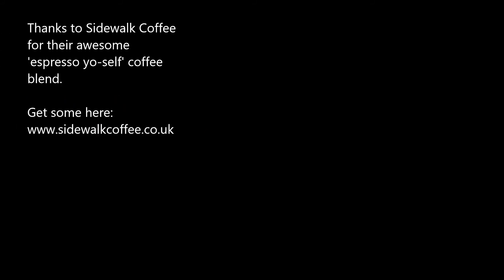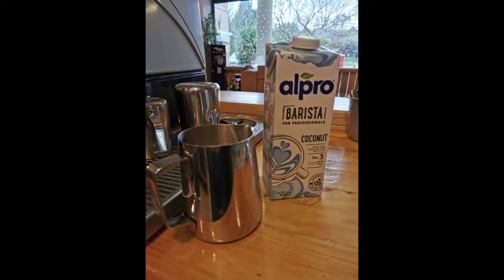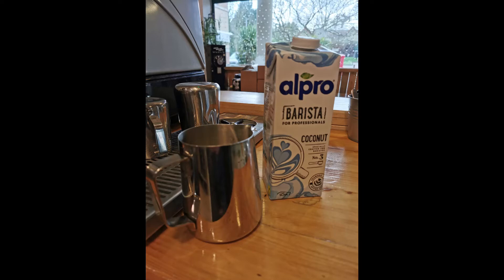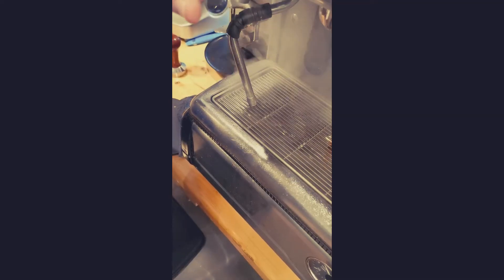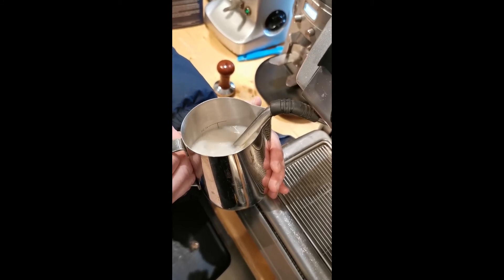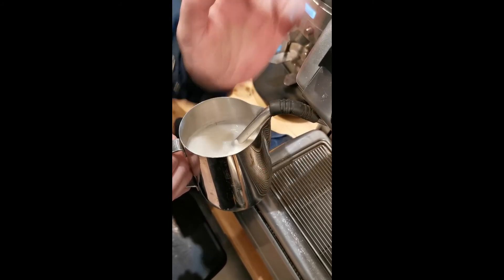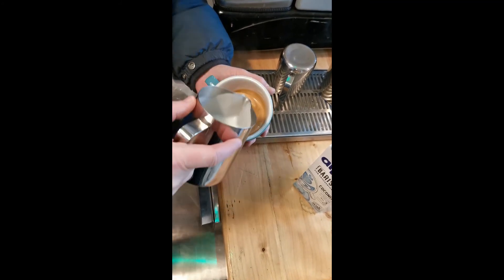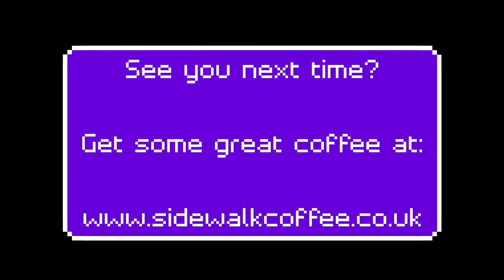Using Alpro coconut milk (barista edition - contains soy) for foaming milk for latte.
Coffee lovers who use milk alternatives are often left wanting when it comes to milk-based espresso drinks.

However with the right product and a little practice you can easily achieve great results as this video shows.

We used Sidewalk Coffee's espresso yo-self coffee with is a blend of arabica and robusta beans to create a lovely espresso shot that 'tastes like coffee'.  it's roasted slightly darker than your typical single-origin derivation.